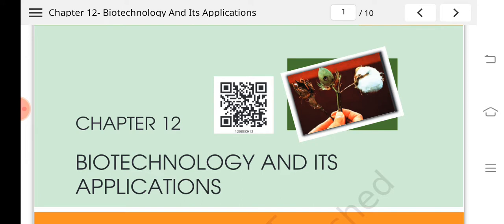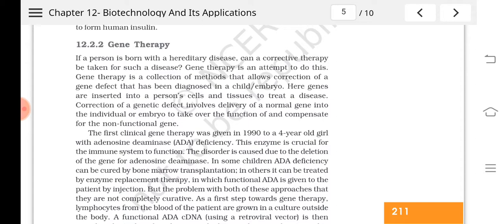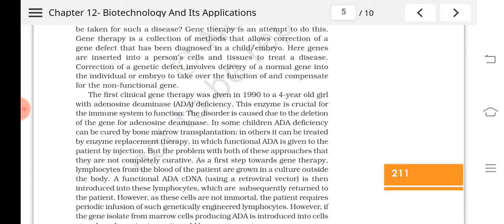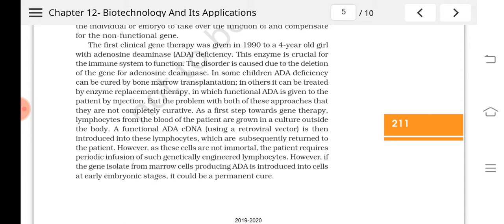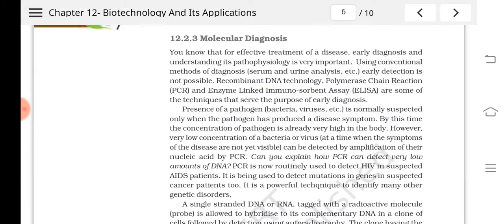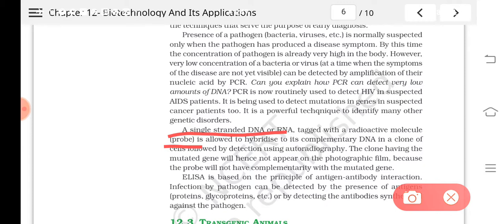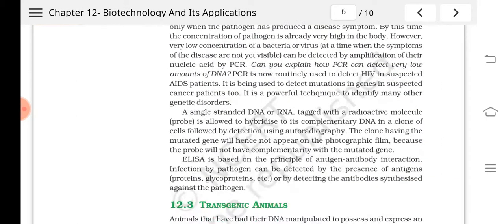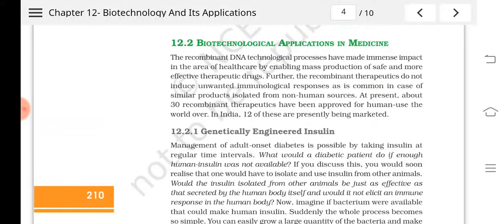12 bio 25 November 20